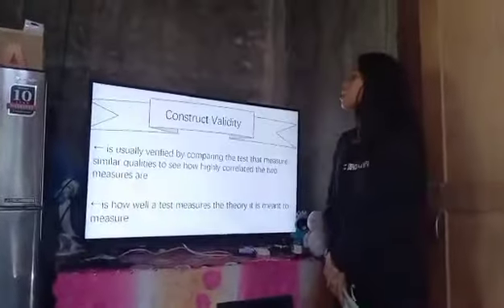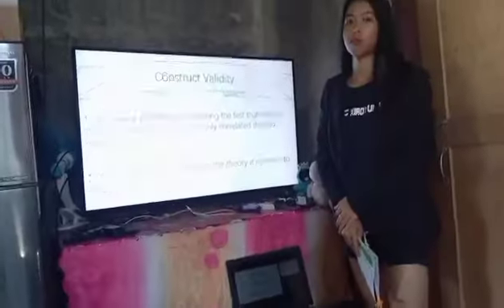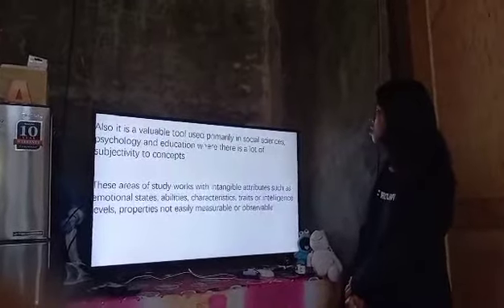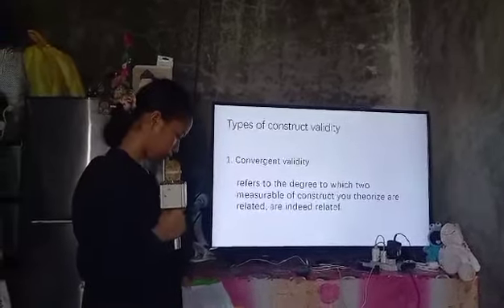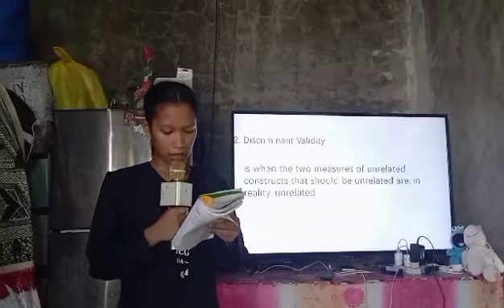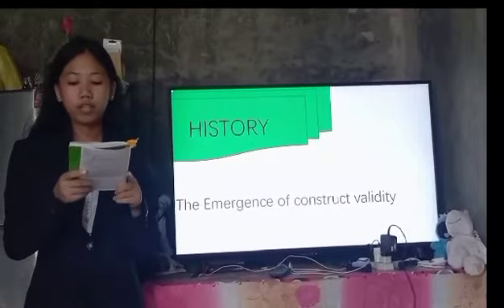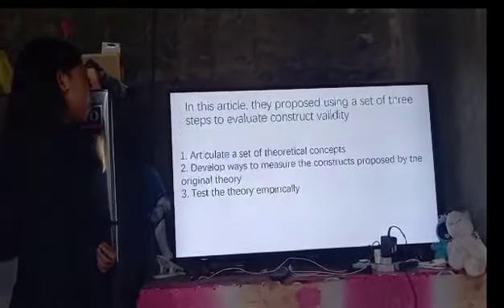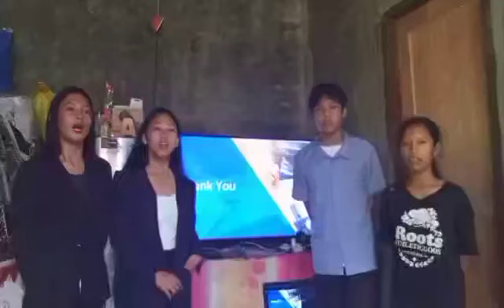Contruct Validity (GROUP 8 HEPHAESTUS)